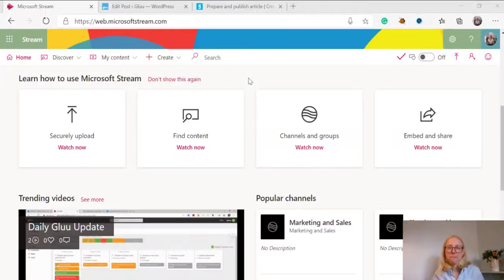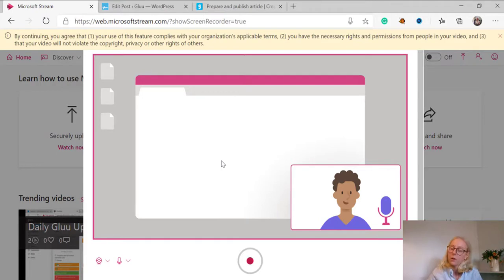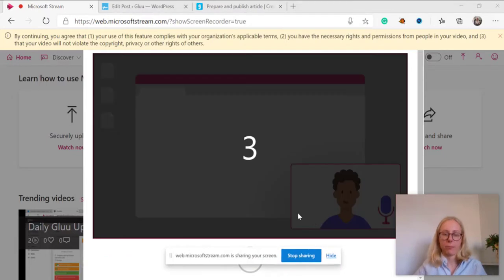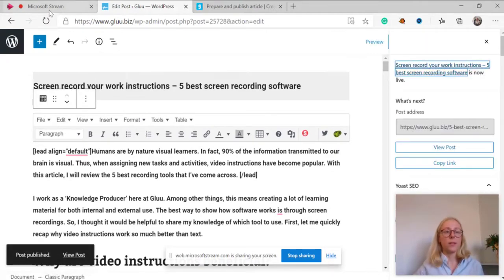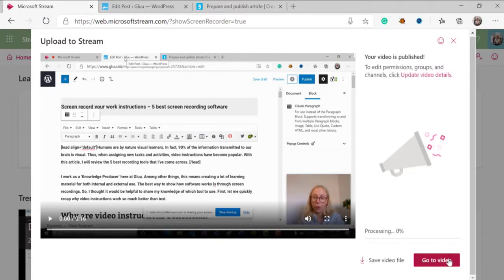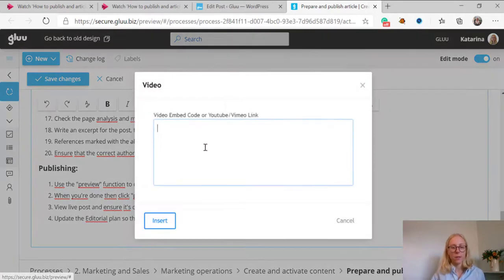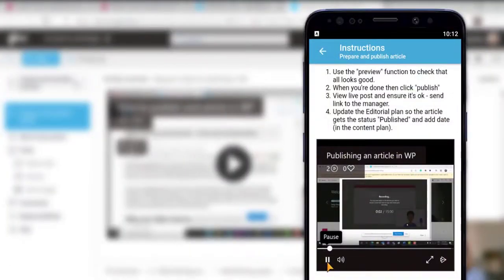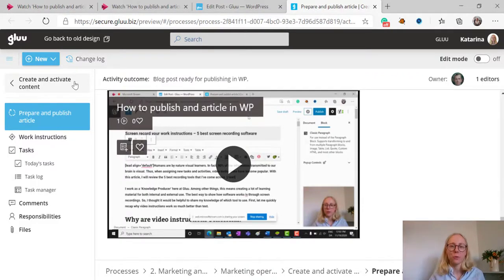Using video in your work instructions with Gluu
Videos make it easier for us to comprehend new information. This makes them a highly efficient tool for work instructions. In this video, I will show you how to use video in your work instructions with Gluu using Microsoft Stream.

To learn more about how to create visual work instruction read our full article and to find the perfect screen recording solution for you see our review